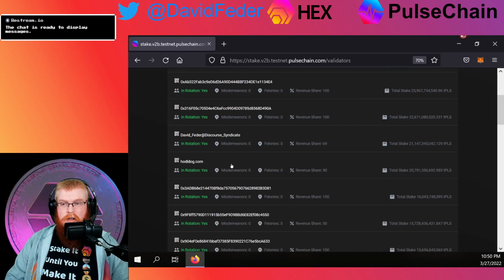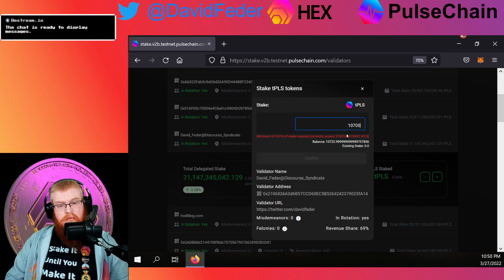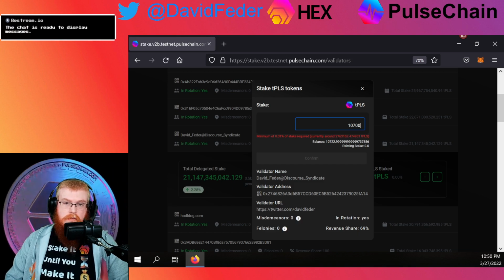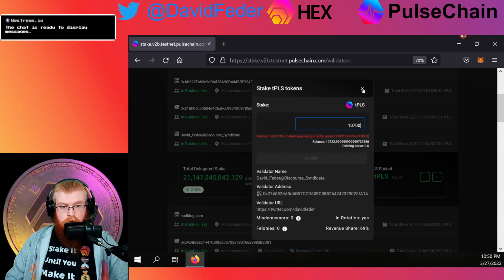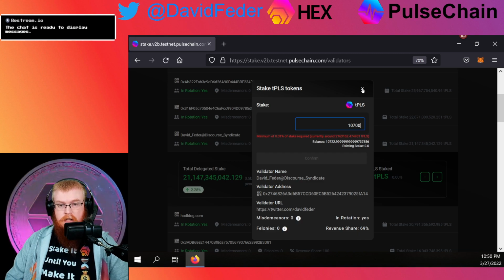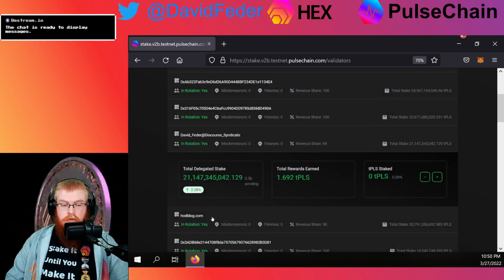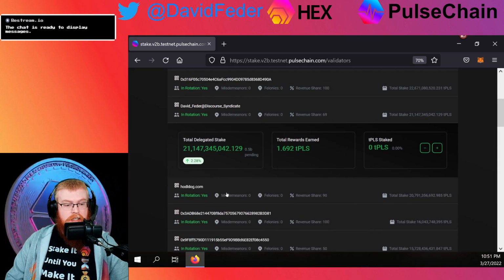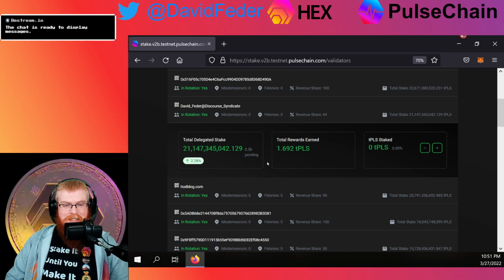New PulseChain Test Net Staking website is live!